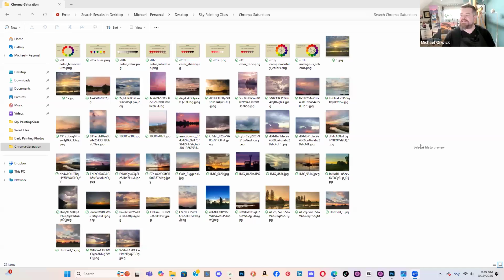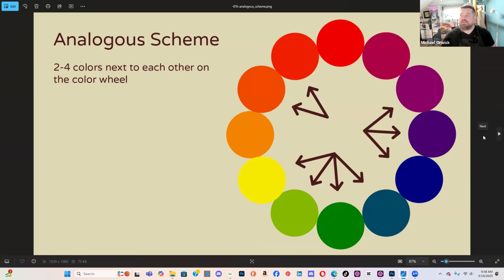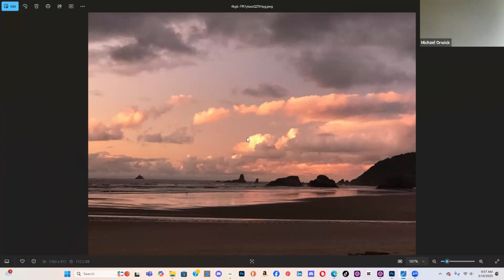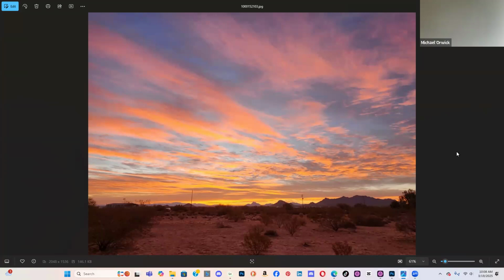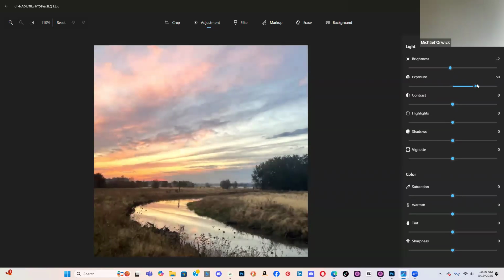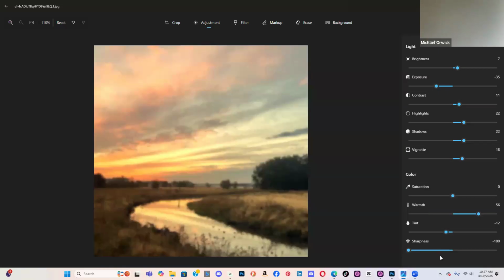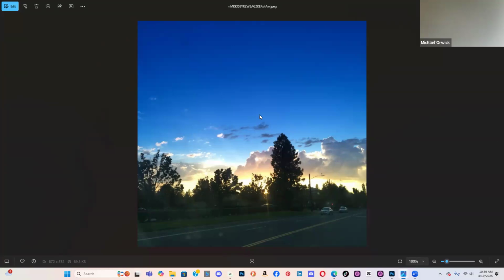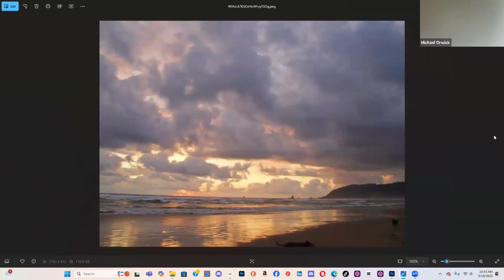Incorporating Chroma to Evoke Mood and Emotion in Your Painting - Painting demonstrations 4 - 1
Understanding and Mastering Chroma in Painting
What is Chroma? In painting, chroma refers to the intensity or purity of a color. A high-chroma color is bright and vivid, while a low-chroma color is muted or grayish. Artists use chroma to create depth, mood, and focus, making it a powerful tool in storytelling on canvas.
By manipulating chroma, you can:
● Draw attention to focal points with high-chroma colors.
● Subdue backgrounds using low-chroma tones for balance.
How Chroma Affects Your Sunset Painting
High Chroma (Color Strength) for Vibrance
● Adds energy, drama, and intensity.
● Think fiery reds, vivid oranges, and electric pinks near the setting sun.
Low Chroma (Color Strength) for Subtlety
● Brings balance and realism.
● Soft grays, lavender blues, and pale peaches in distant skies enhance mood.
Combining High and Low Chroma
A mix of high and low chroma creates a visually striking and emotionally rich composition:
● Contrast and Focus: High-chroma areas near the sun pop against muted tones, guiding the viewer’s gaze.
● Natural Transitions: Gradual shifts mimic nature’s transitions, adding realism.
● Emotional Impact: Vivid tones convey energy, while subdued ones evoke serenity or nostalgia.
Tips for Application
● Use high-chroma sparingly for impact.
● Blend and transition smoothly between high and low chroma.
● Observe real sunsets to study natural color balance.
Incorporating Chroma to Evoke Mood and Emotion
● Energy and Joy: Vibrant reds, yellows, and blues excite and inspire.
● Passion and Warmth: High-chroma oranges and reds in sunset scenes evoke emotion.
Mood Through Low Chroma Colors
● Calmness and Mystery: Grayed blues and greens create tranquility.
● Melancholy and Reflection: Muted purples and soft earth tones inspire introspection.
Using Contrast for Impact
Juxtapose vivid colors with muted tones to:
● Highlight key elements.
● Create dramatic contrasts and depth.
Achieving Color Harmony
● Combine similar chroma levels for a unified mood.
● Mid-chroma earth tones like ochres evoke nostalgia and warmth.
Techniques to Master Chroma
1. Glazing for Subtle Adjustments
○ Thin, transparent layers adjust chroma without altering the base color.
2. Neutralizing Colors
○ Mix complementary colors (e.g., blue and orange) to reduce chroma.
3. Using a Limited Palette
○ Restrict your palette to primary colors and white to encourage harmonious mixing.
4. Scumbling for Texture
○ Drag semi-opaque layers over dried paint for depth and subtle color changes.
5. Layering High and Low Chroma
○ Alternate layers for vibrant contrasts and engaging depth.
6. Optical Blending
○ Use small strokes or dots of high-chroma colors close together (like in Pointillism) to let the eye blend them.
7. Final Varnish
○ A varnish can enhance high-chroma areas or unify muted tones.
Chroma is a versatile tool for guiding your viewer's emotional experience. Experiment with balance and contrast to make your paintings resonate deeply!